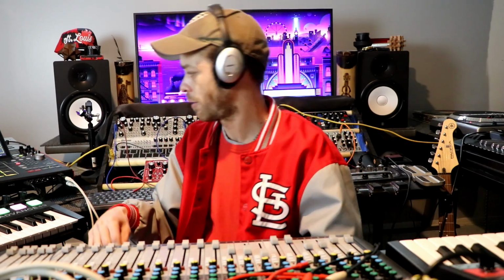The Akai MPC is Everything You need!!!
The MPC is Everything You Need!!!Akai has  2020 One on One MPC Sessions, Expansion Packs, and Tutorials

zoom facebook duo we will get it  done no set price but i do accept donations .

Some of my gearI use everyday to make music.